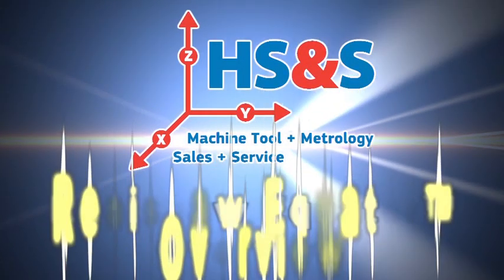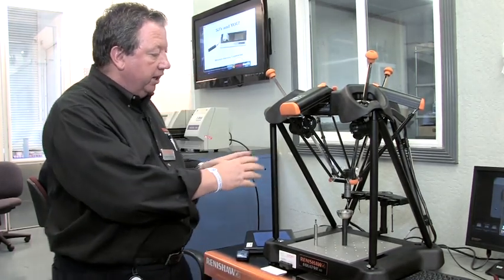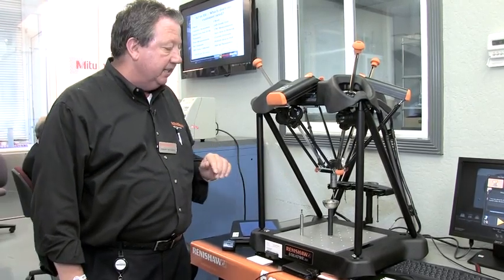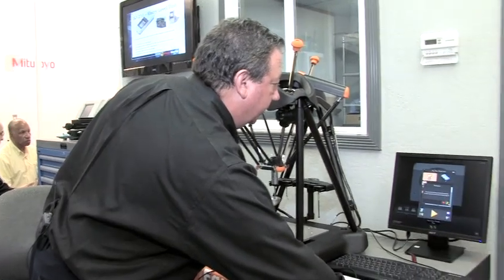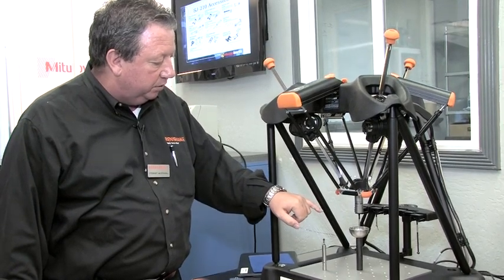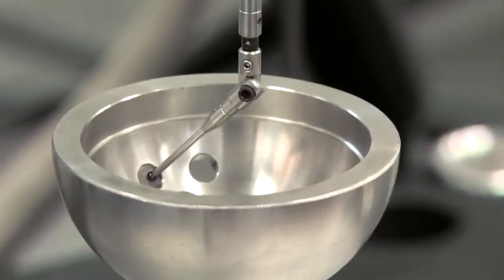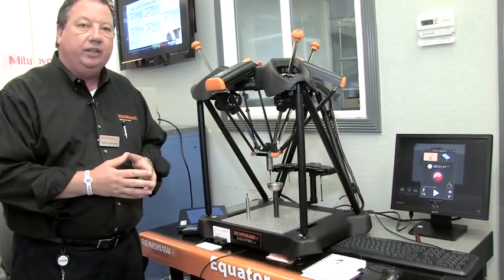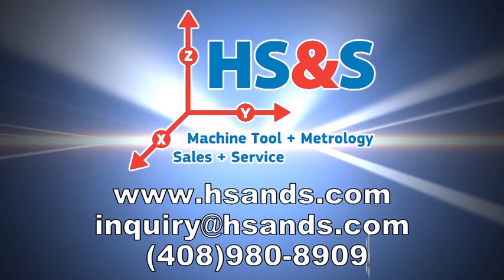Overview of the Renishaw Equator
HS&S Machine Tools and Metrology presents an overview of the Renishaw Equator